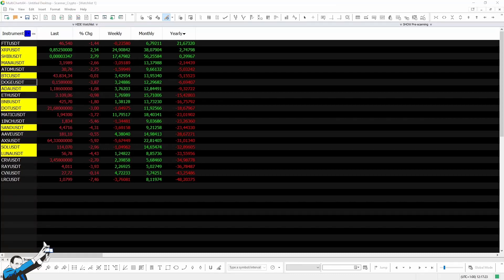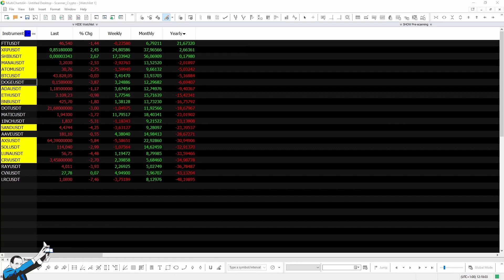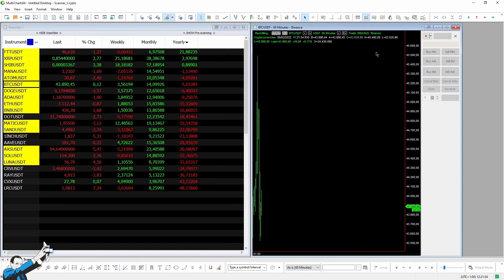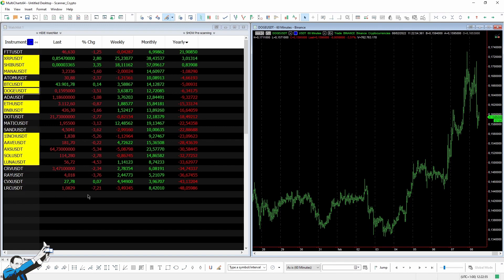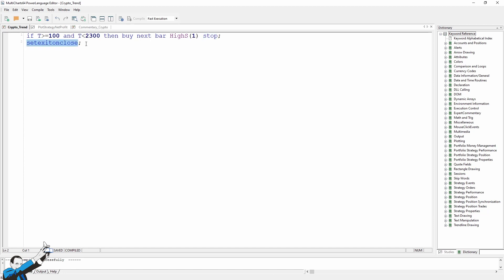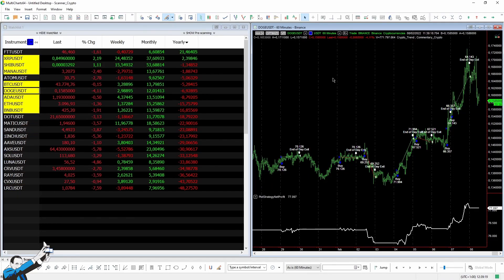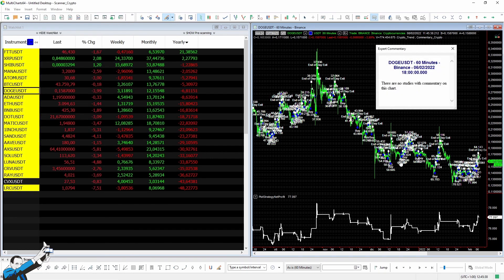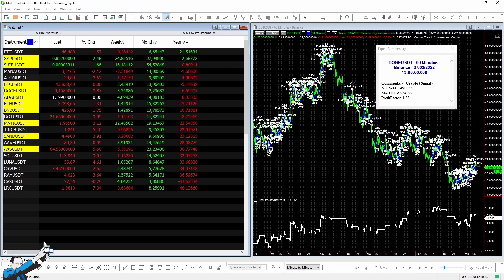Scanner Window Upgrade: How To Add Charts and Strategies (MultiCharts)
▷Want to know how we can help you improve your approach to trading?

Looking for a quick and easy way to monitor the returns of a group of instruments, view their price charts and even backtest a strategy on these instruments, all with a few clicks and inside one MultiCharts window?

Then don't miss this video! You'll learn how to:
✅Connect a chart that plots the performance of each instrument in the scanner
✅Add a simple strategy and apply it to the instruments in the scanner
✅Set up an indicator that lets you view the equity line of the strategy directly on the chart
✅Create and set up the MultiCharts Commentary, which is a pop-up box on the chart with key backtest metrics

This guide shows you how to set up the scanner for cryptocurrencies, but of course you can use the scanner for any market you want to monitor, from stocks to futures!

P.S. If you don't know how to create and set up a scanner on MultiCharts to monitor the returns of a group of instruments, you can go and watch the video we published last week

0:00 - Intro
0:37 - Creating the Indicators and the Strategy
3:21 - Implementing the Scanner